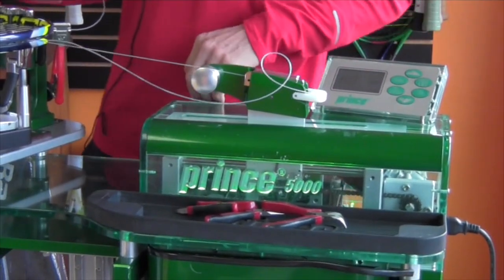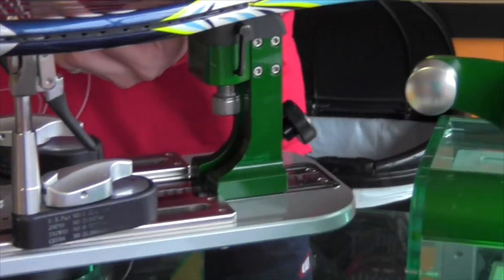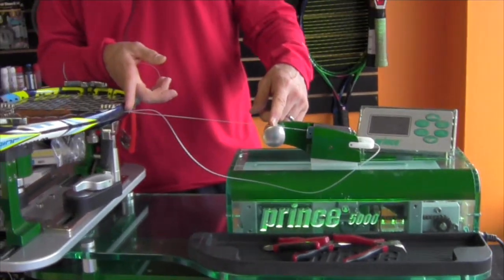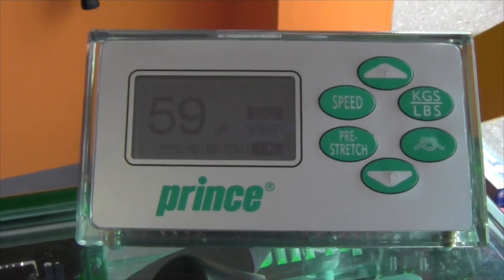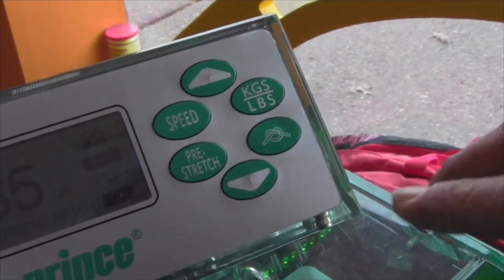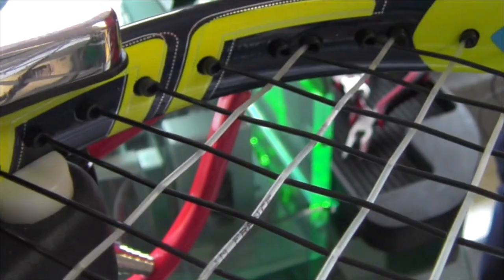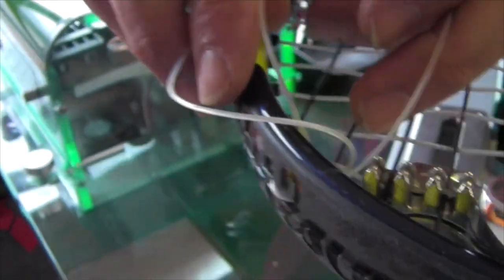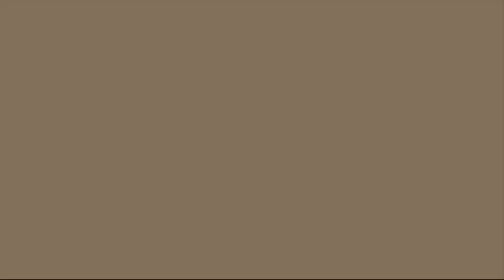The Racquet Stringer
Will Brown - of Tennis Machines and Frontenac Racquet Club - strings a racquet on the Prince Neos 5000.